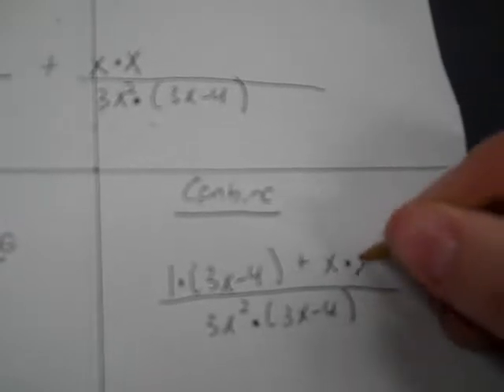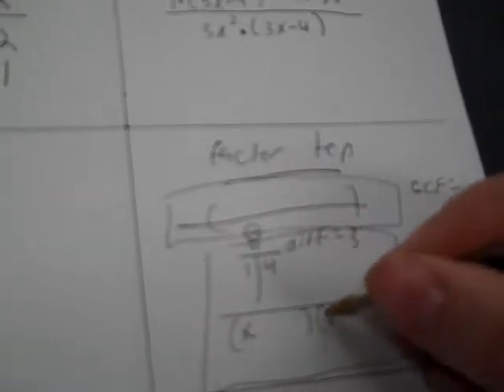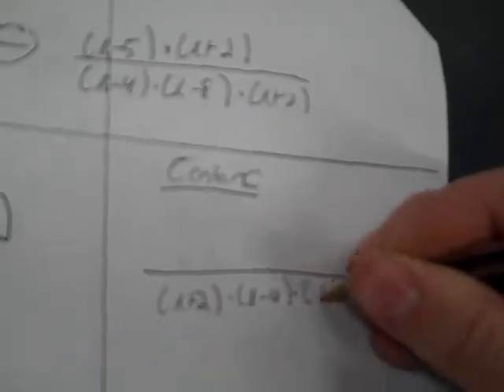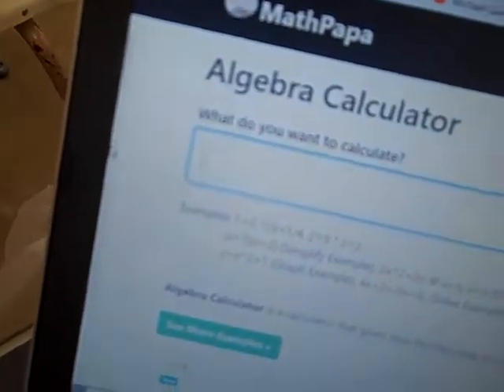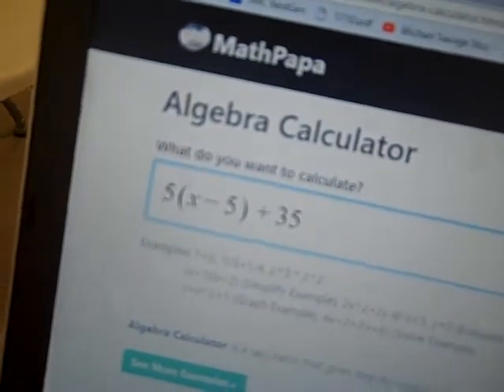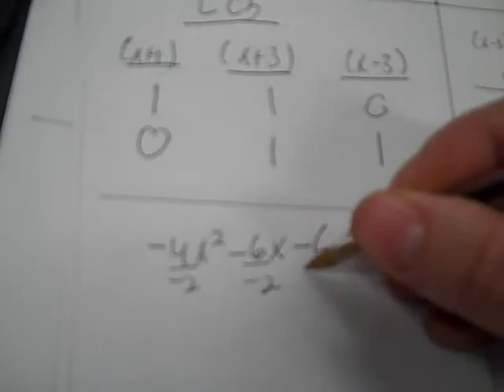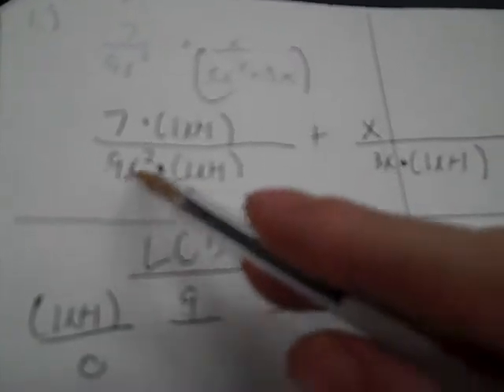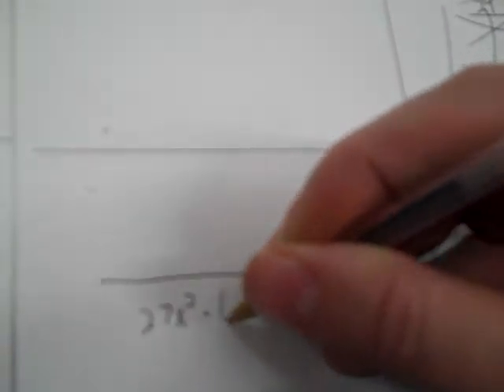2 add rational expressions